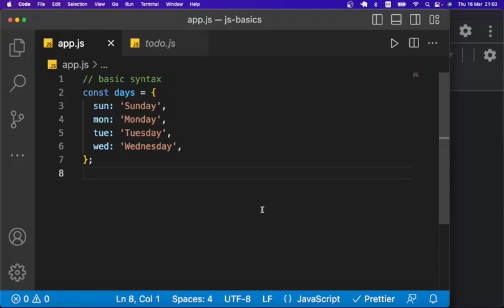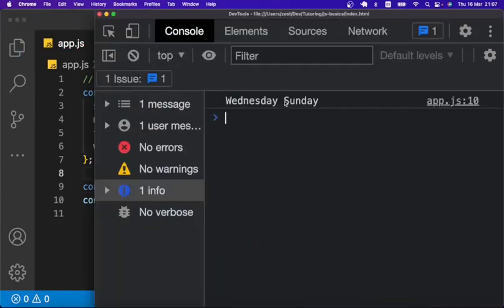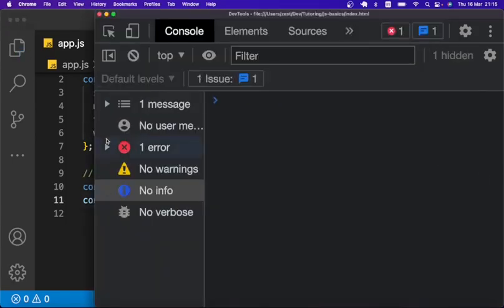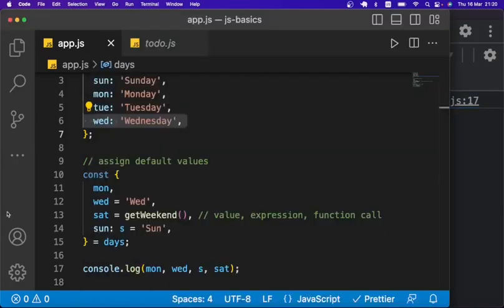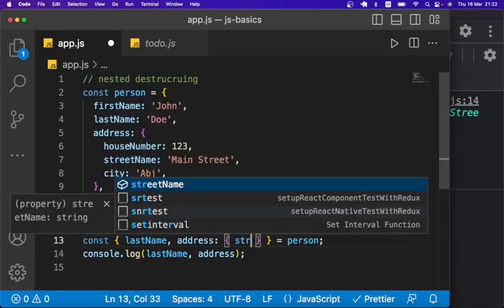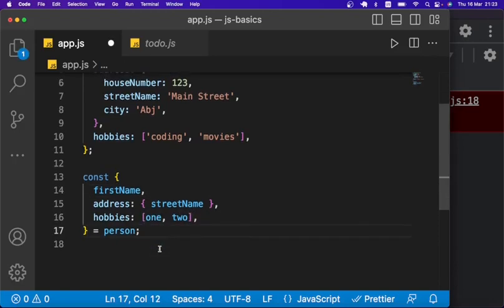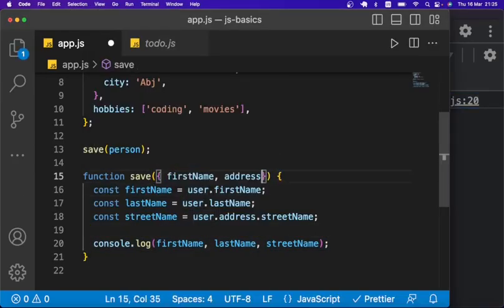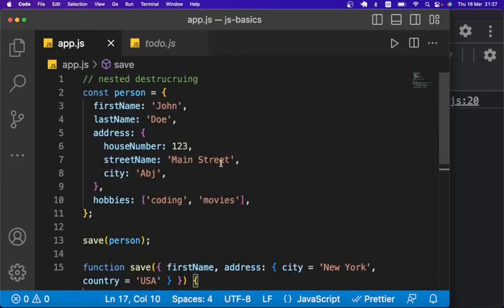Javascript Object Destructuring Syntaxes with Examples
The different ways to destructure objects in JavaScript, from basic examples to "complex" ones.